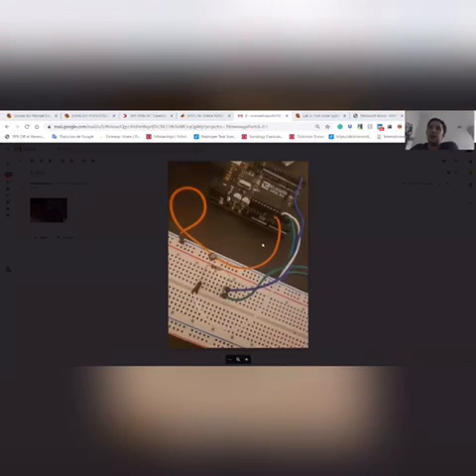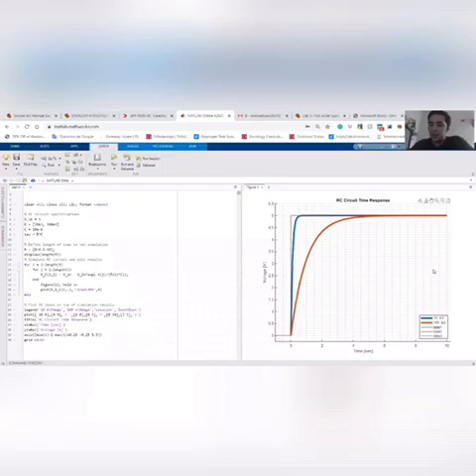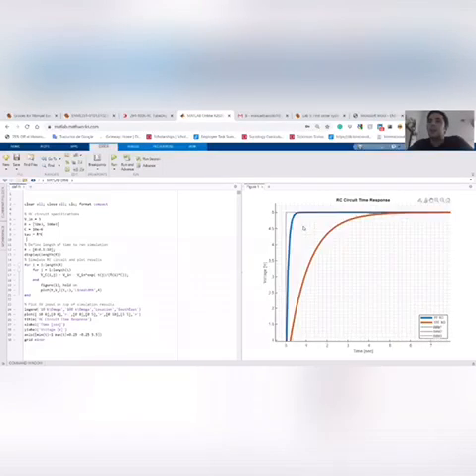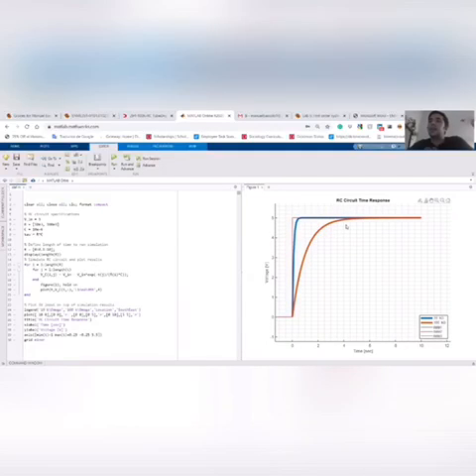ENME 351 Lab5